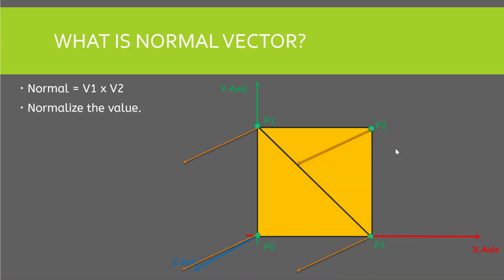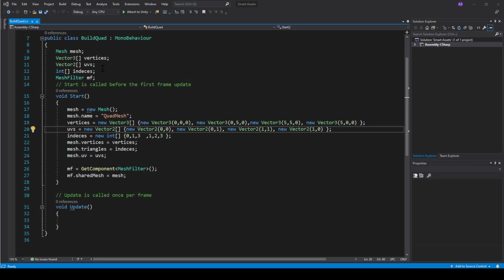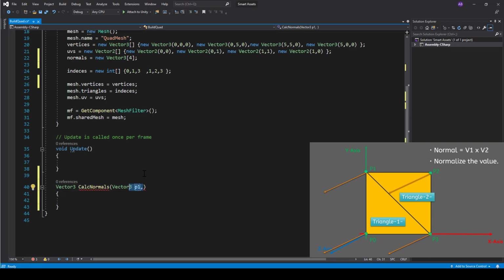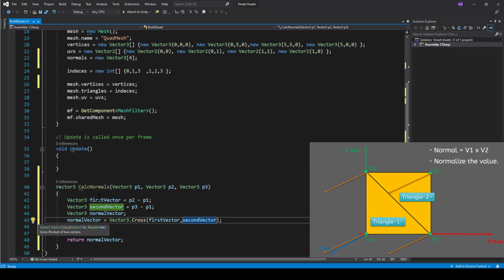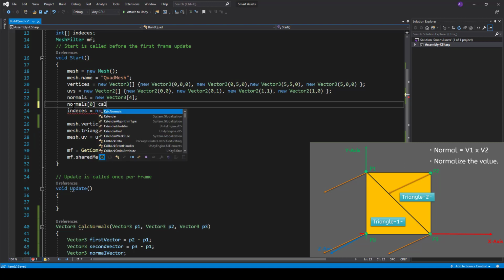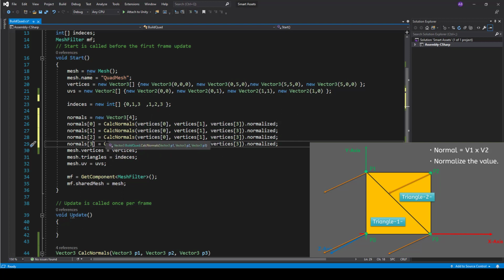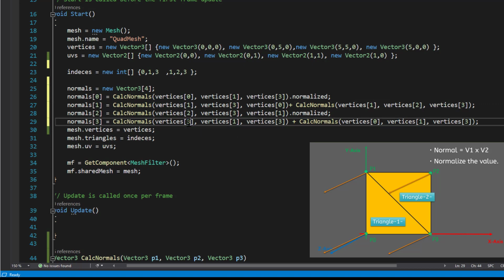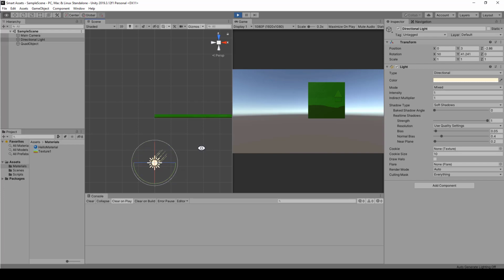9- Unity Tutorial - Procedural Mesh Generation - Normal - Part 2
Check the following link to see the whole series :
In this series we are going to discuss the procedural mesh generation basics and go step by step to build the base mesh class ,which we are going to use for building a smart assets .